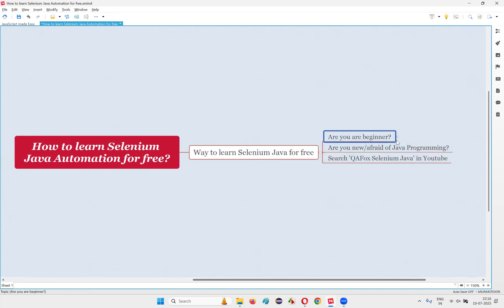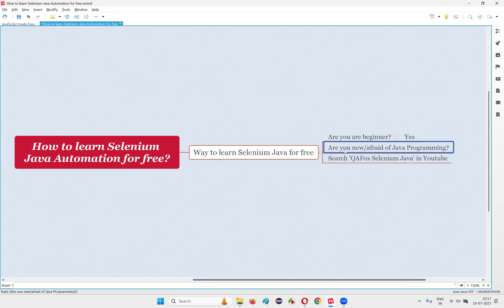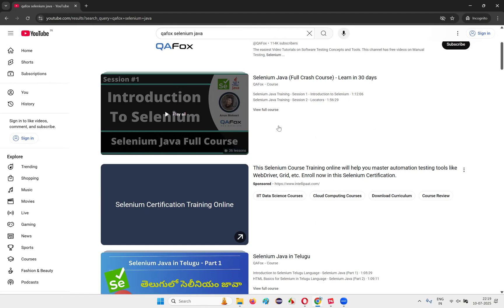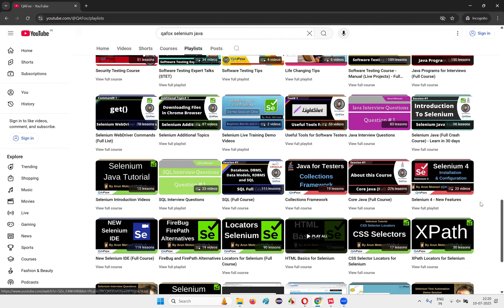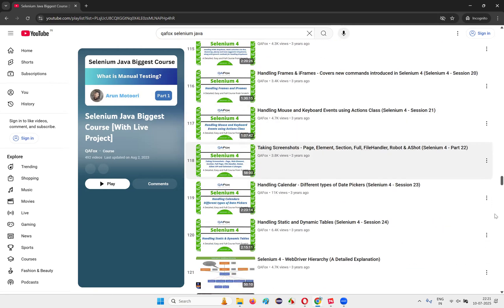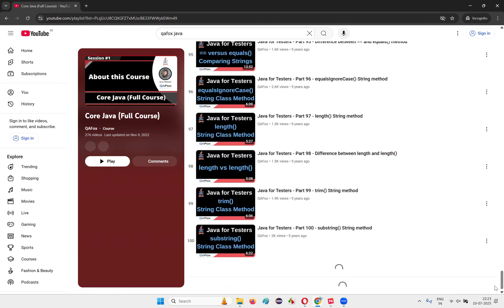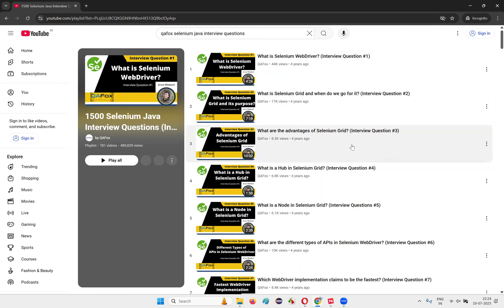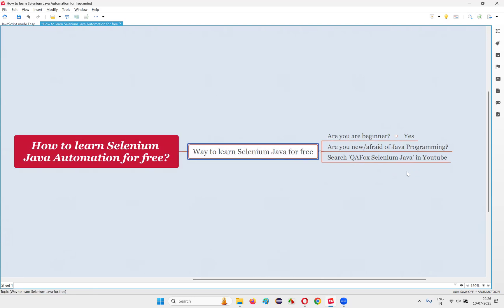How to Learn Selenium Java for free?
Want to learn Selenium with Java but don’t want to spend money on courses? You're in the right place!
In this video, we’ll show you how to master Selenium using Java for FREE, with the best learning resources, hands-on practice ideas, and a clear step-by-step roadmap.

Perfect for absolute beginners, testers transitioning to automation, or developers expanding their skill set.

🔍 What you’ll learn:

What is Selenium and why use Java with it

Free platforms to learn Selenium Java

Tools and IDEs you need to get started

Selenium Java roadmap for beginners

Practice project ideas and interview prep tips

🎯 Ideal for:

Manual testers moving to automation

College students and freshers

Career switchers exploring test automation